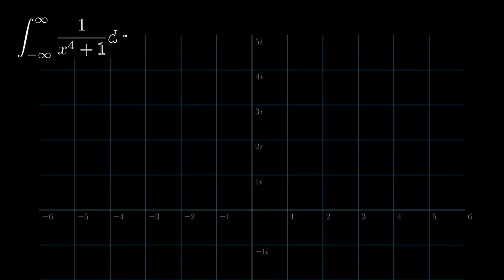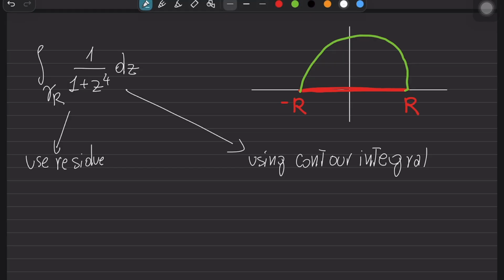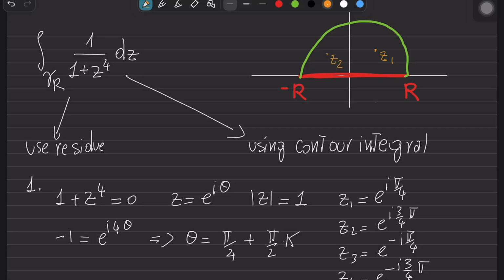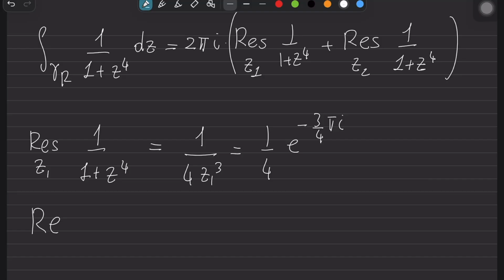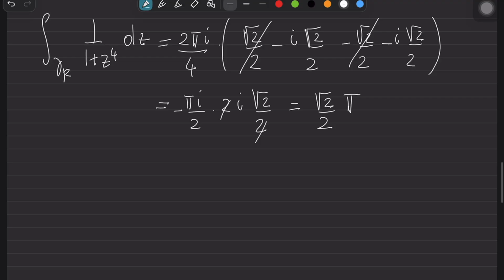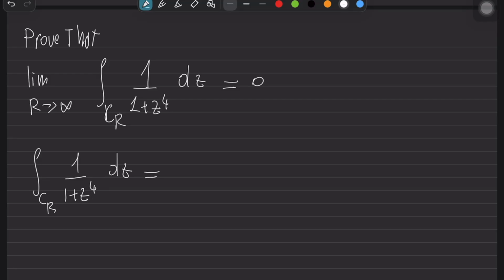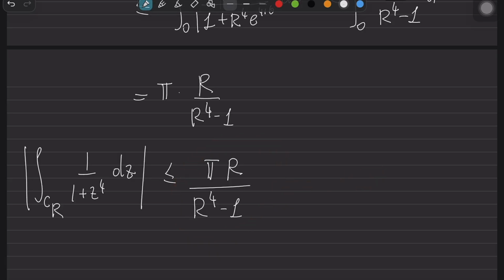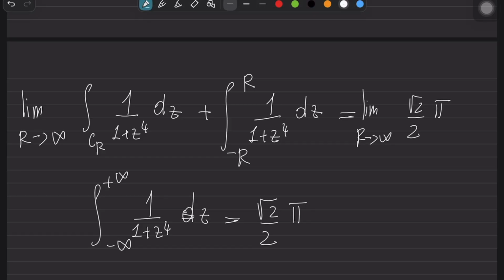Solving Real Integrals using "Illegal" Complex Math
Think you need massive, nightmare-inducing partial fractions to solve integrals like 1/(x^4+1)? Think again! 🛑

In today’s video, we are leaving the real number line behind and stepping into the Complex Plane. I am going to show you a secret weapon that most standard calculus textbooks hide from you: The Residue Theorem. By promoting our real integral into a complex contour (the magical expanding semicircle!), we can completely bypass traditional calculus and solve this beast in minutes using a simple "cheat code" formula.

Grab your pen and paper, and let's unlock the true power of complex analysis! Saluti! 🦉📝